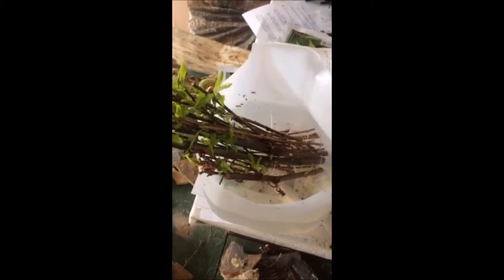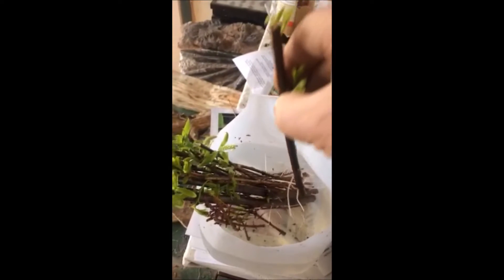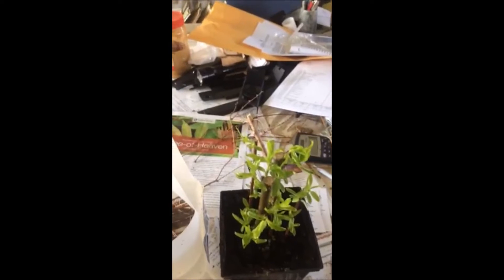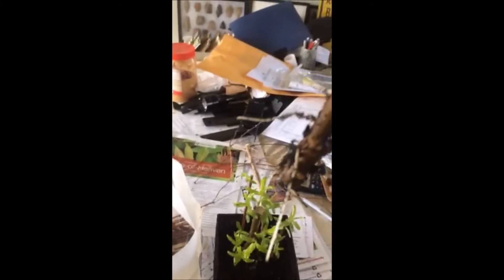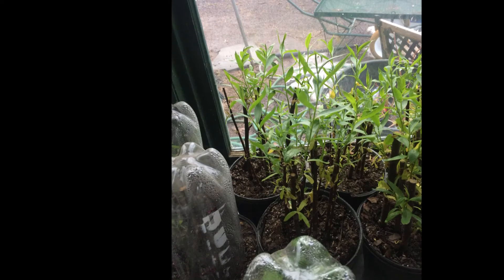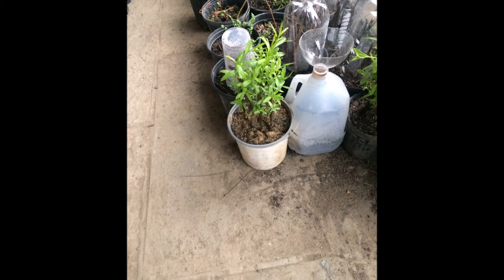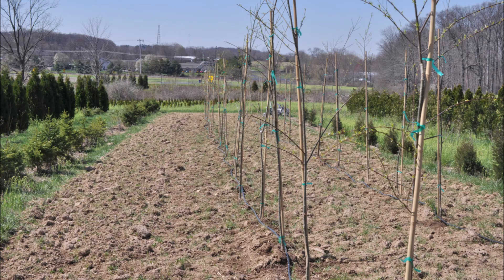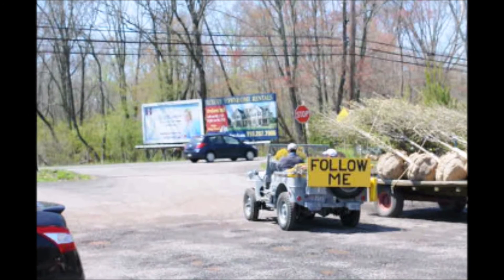How we grow Weeping Willows from a cutting at Highland Hill Farm